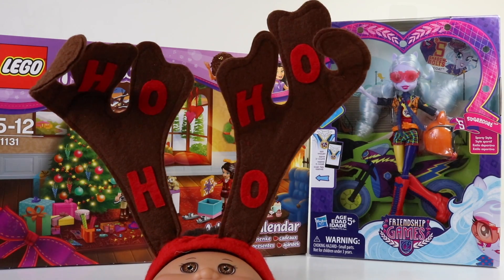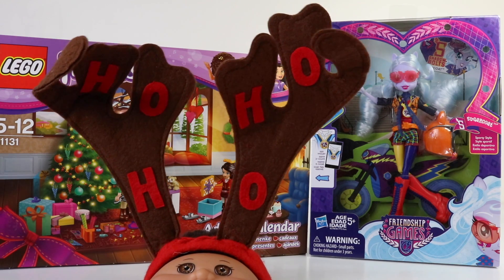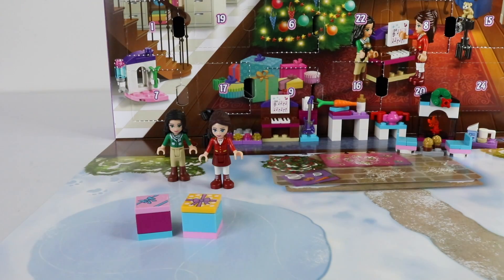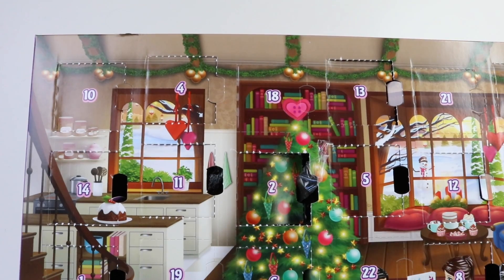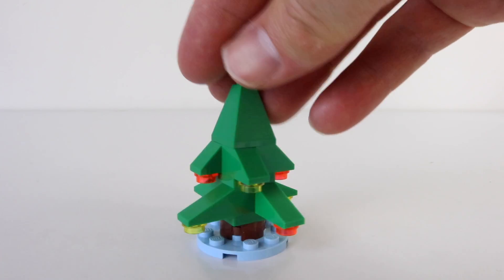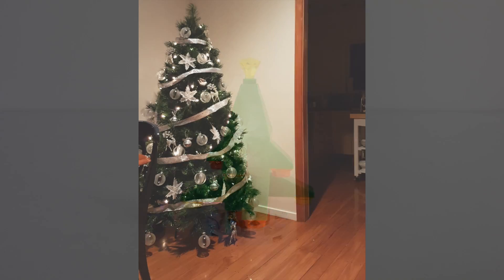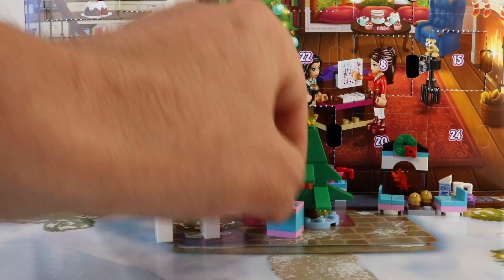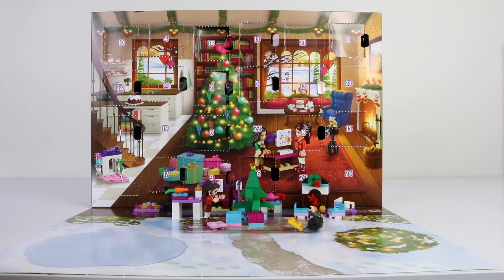Lego Friends Advent Calendar Opening Day 18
This is day 18 of our LEGO Friends Advent Calendar Opening. Check out what we got. Hope you enjoy the video.

Mansell Ireland
MKH
Levin 5510
North island
New Zealand